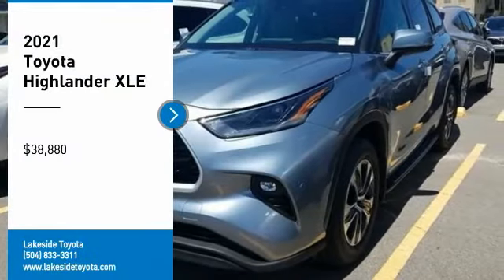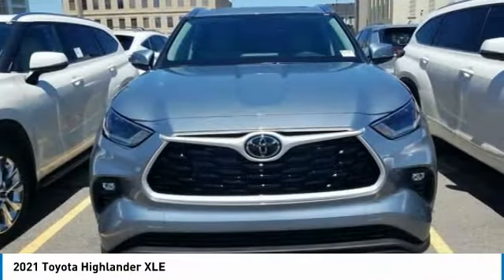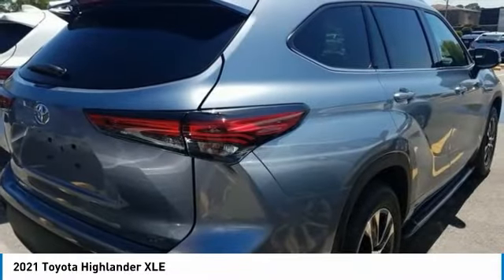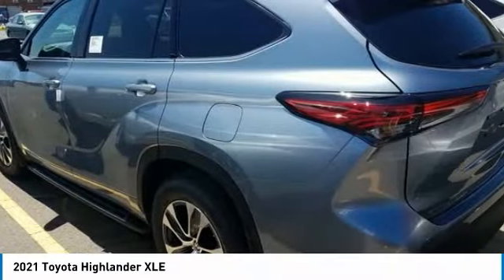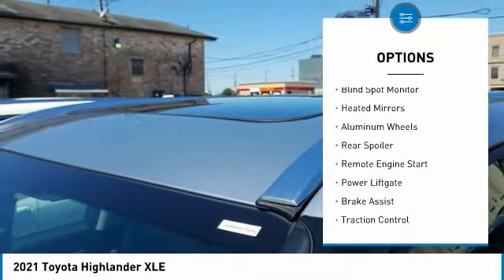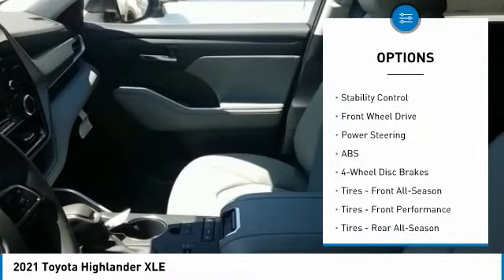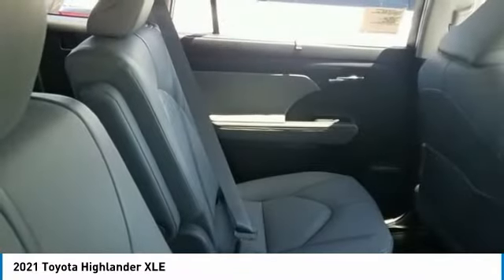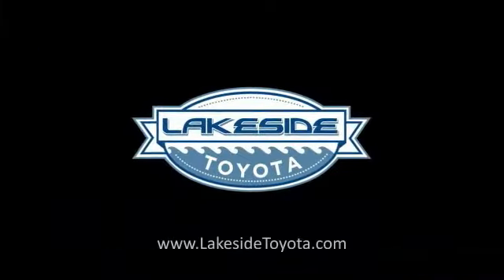2021 Toyota Highlander Metairie LA ML2105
2021 Toyota Highlander XLE

Lakeside Toyota
3701 North Causeway

DON'T DELAY, Call, Click or Come In Today!Light Blue 2021 Toyota Highlander XLE 3.5L V6 DOHC 8-Speed Automatic21/29 City/Highway MPG Price excludes TT&L. Price includes: $1500 - TMS Customer Cash - Gulf. Exp. 05/03/2021